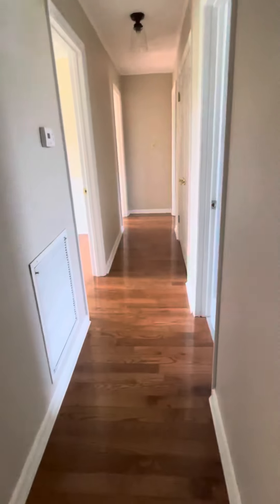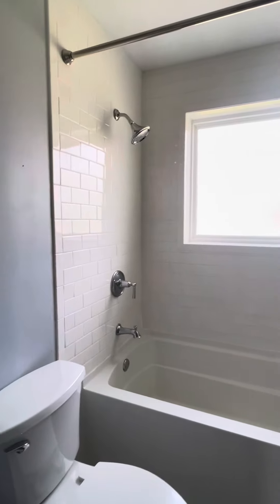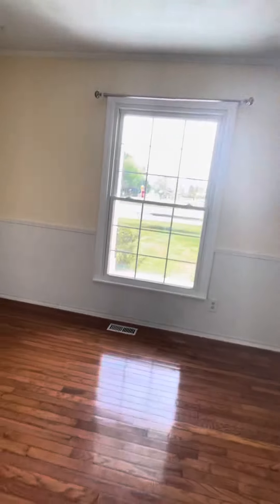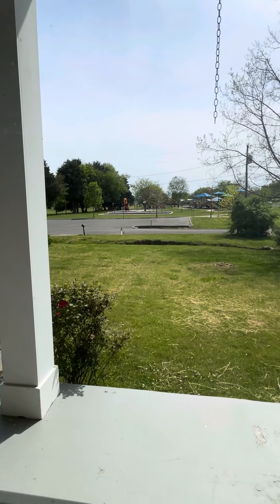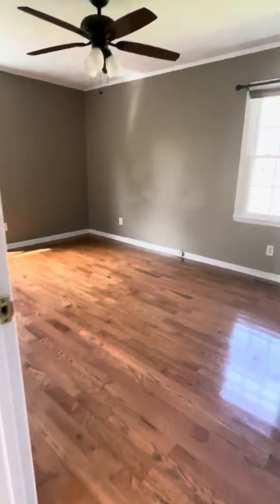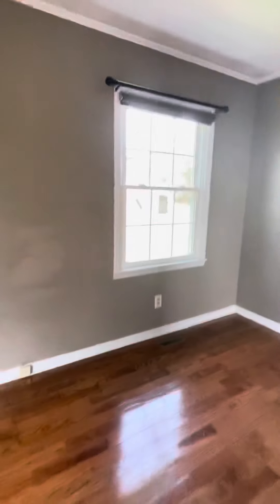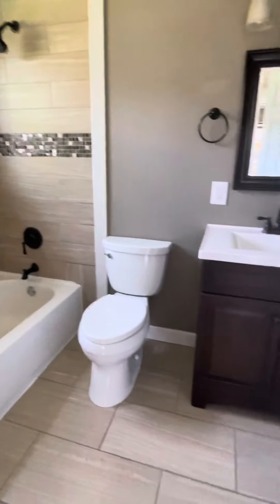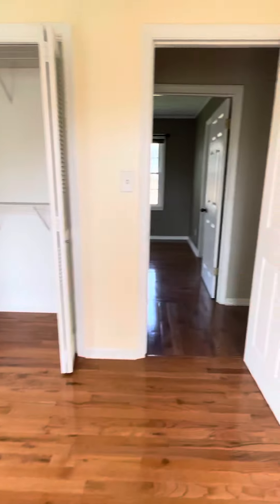Inside 22nd 2